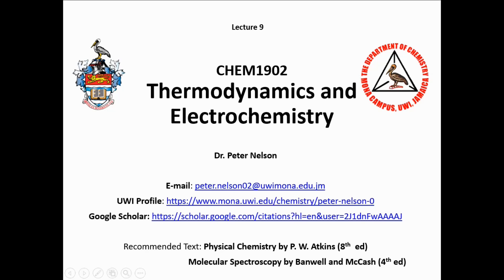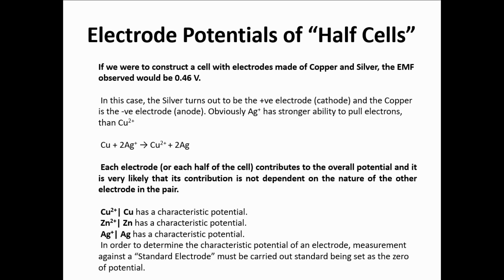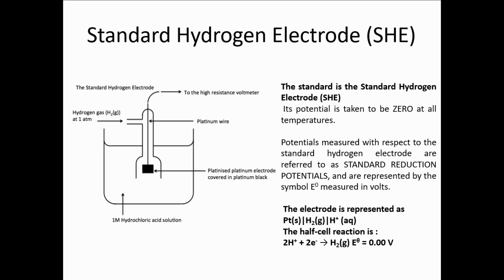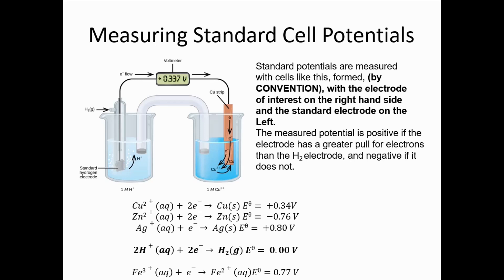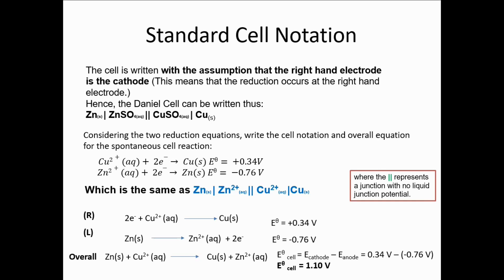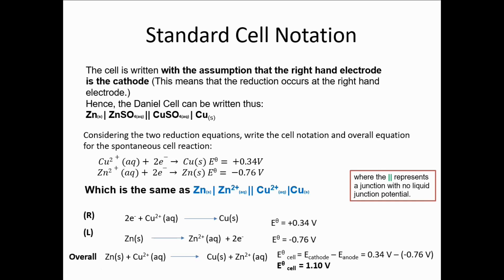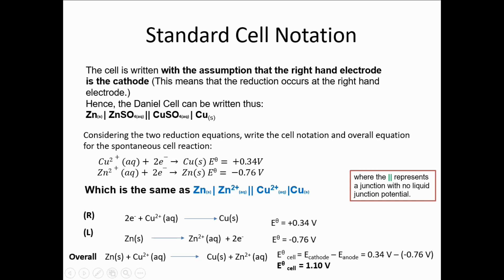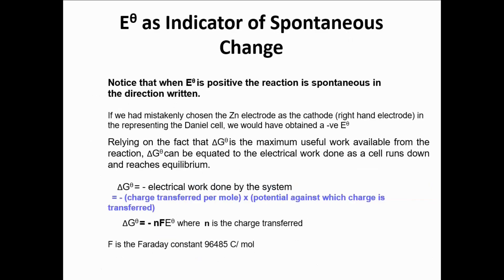Lecture 9 CHEM1902_(CHEM 1820)